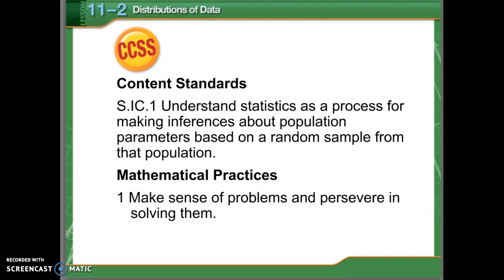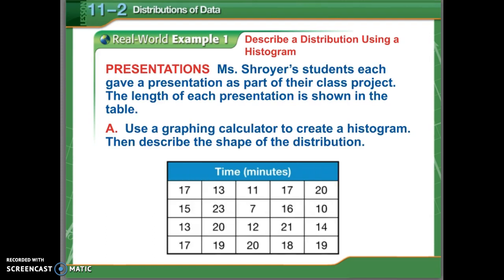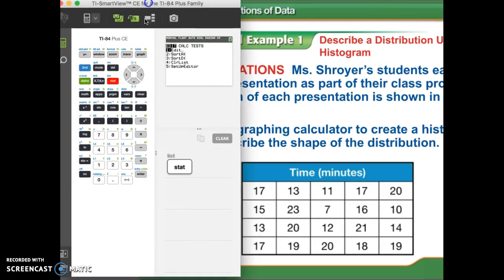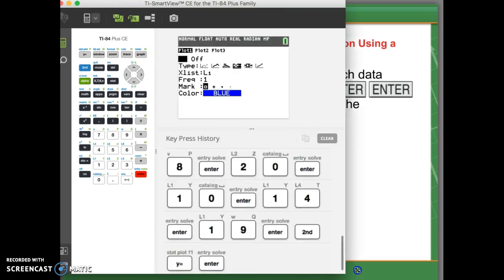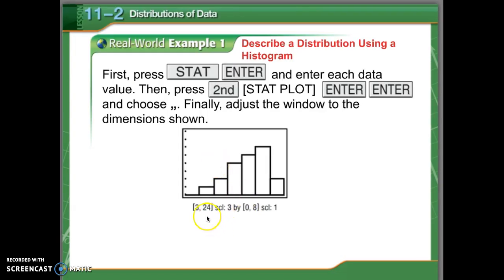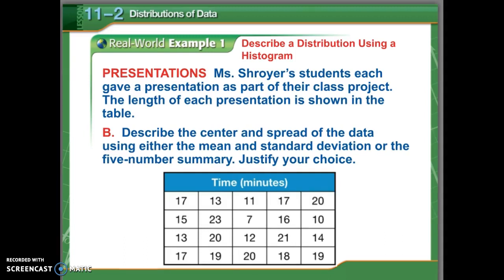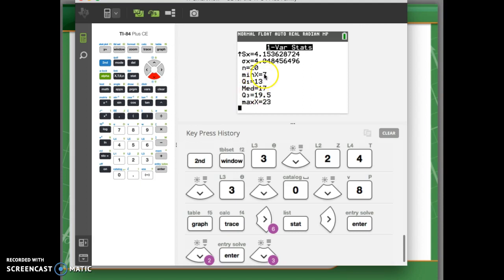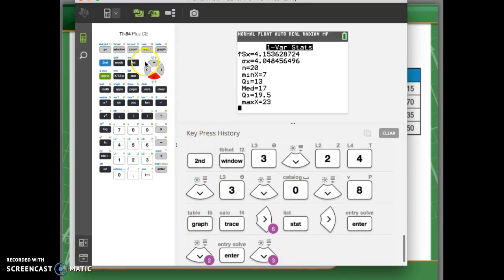Unit 5, Lesson 2, Example 1